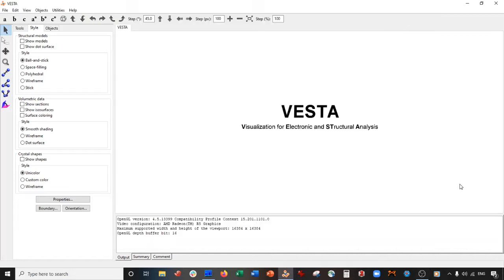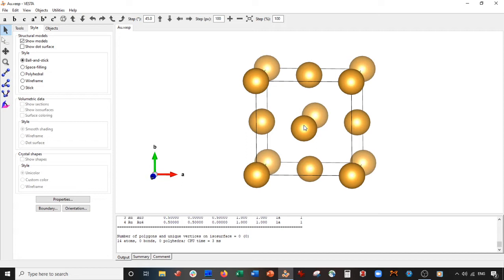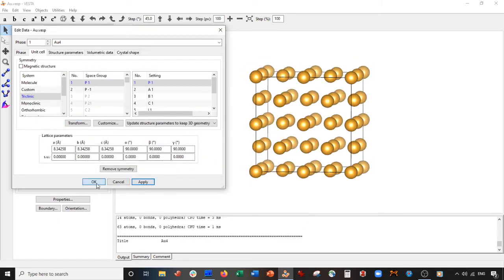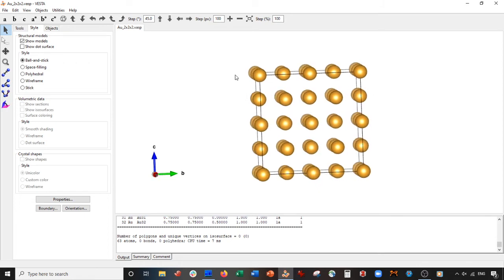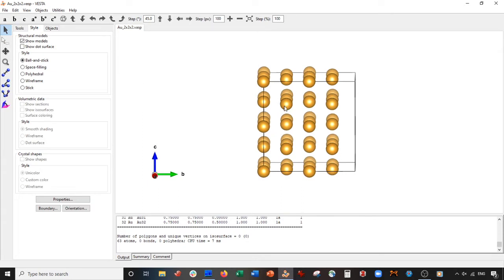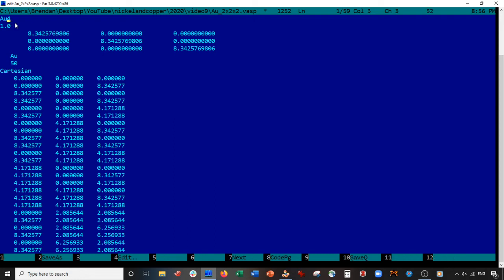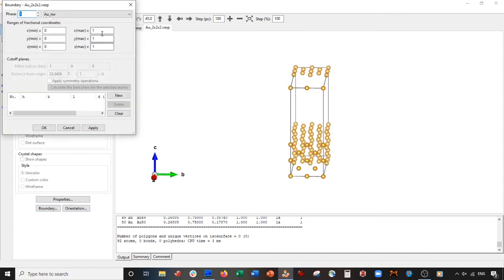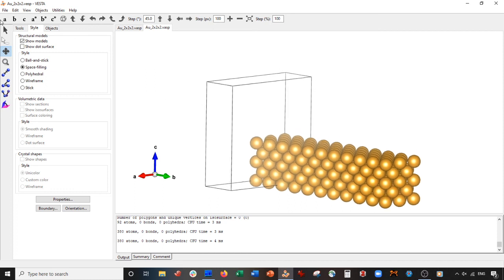VESTA Software - Build Au NanoWire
In this video, we build a Au Nano Wire using the FREE software Vesta.